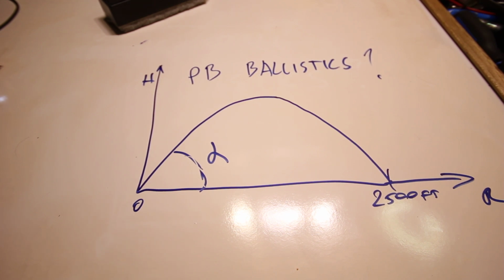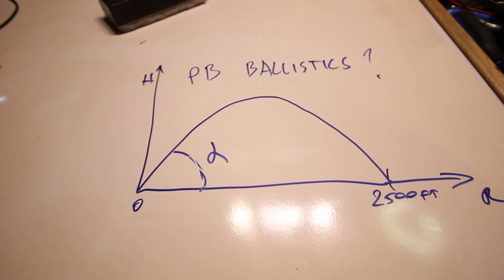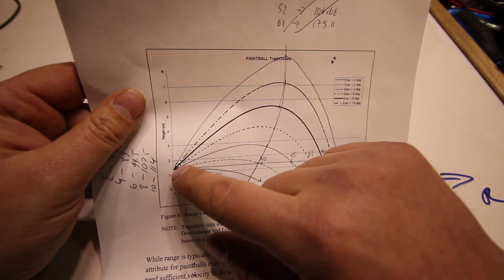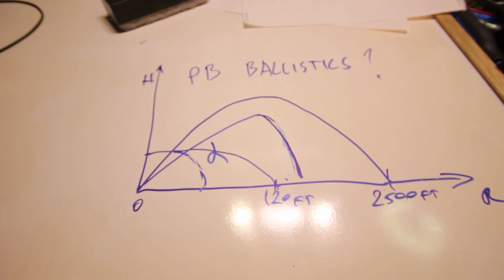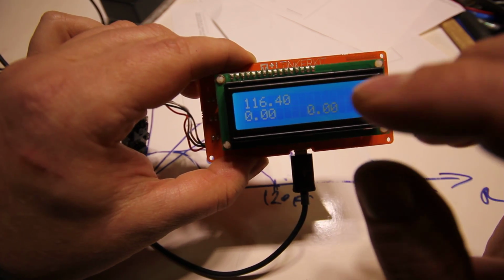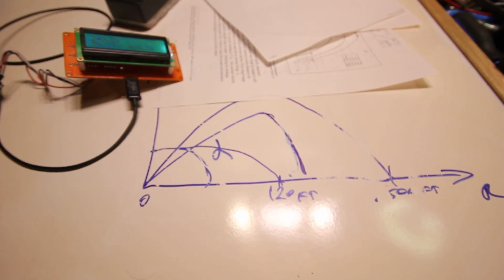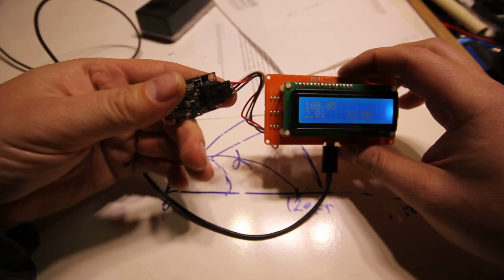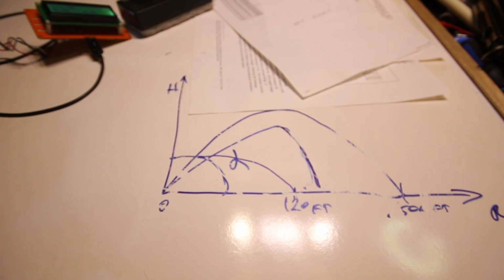Paintball ballistics and ranges by DRC Paintball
My attempt at building a range finder and inclinometer combo for calculating paintball trajectory range based on initial velocity and angle of elevation.